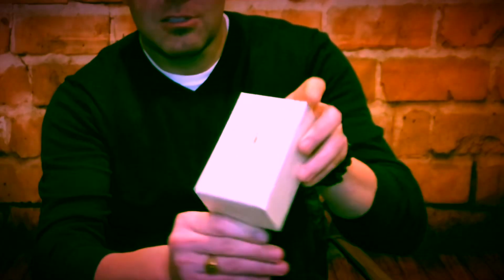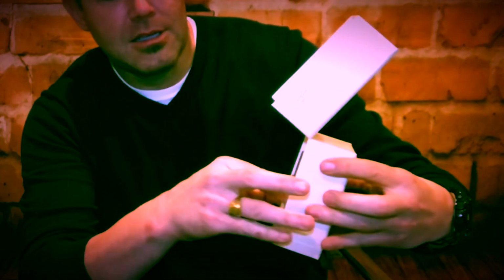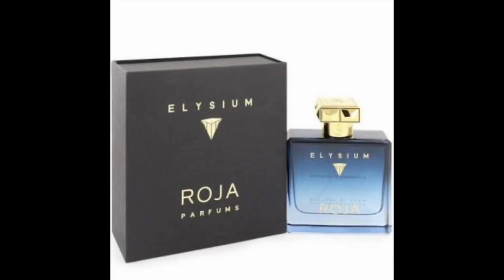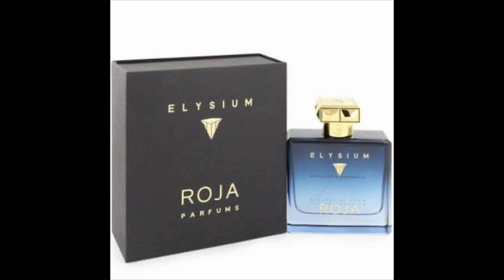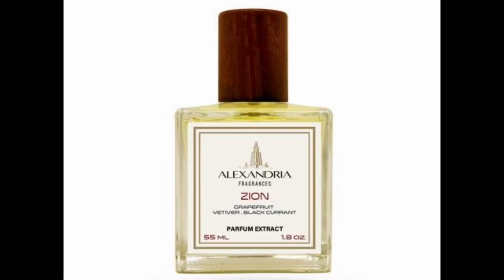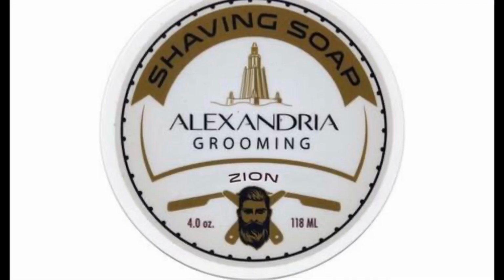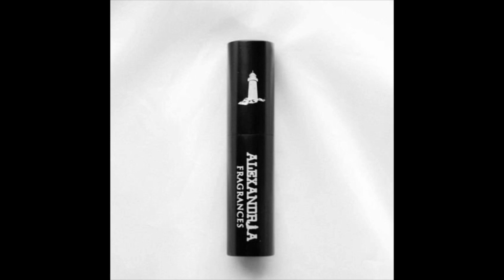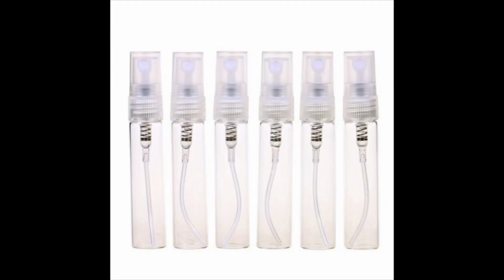How to smell like Roja's Elysium at a great price. Done!!!!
Zion

Other favorites of mine by Alexandria -
Fructus Virginis (Shaving Soap)

Anubis Kiss inspired by Black Afgano by Nasomatto!

"Formless" by Alexandria Fragrances inspired by Byredo Pulp
Formless-

[FREE] Drake x J. Cole x Tory Lanez x Bryson Tiller Type Beat "Without You" | Prod. Causmic